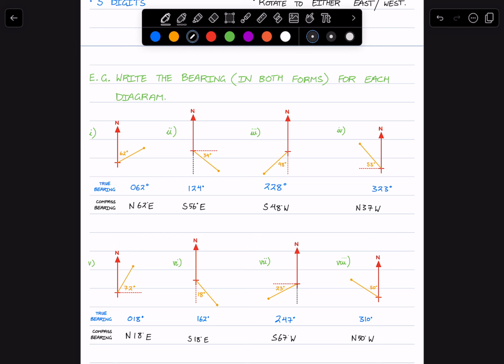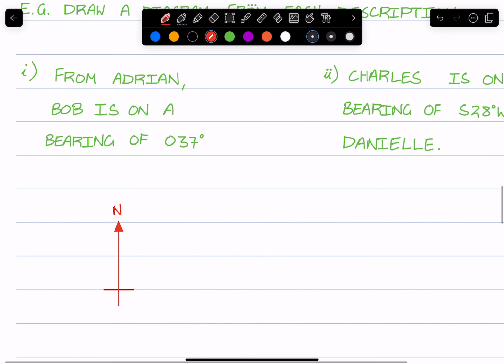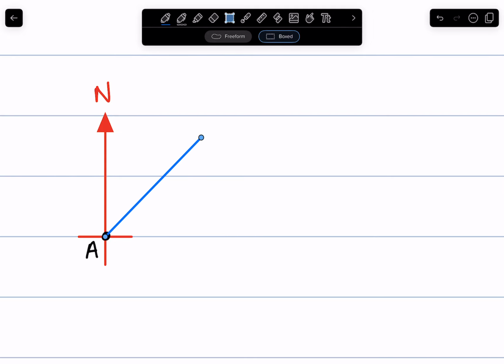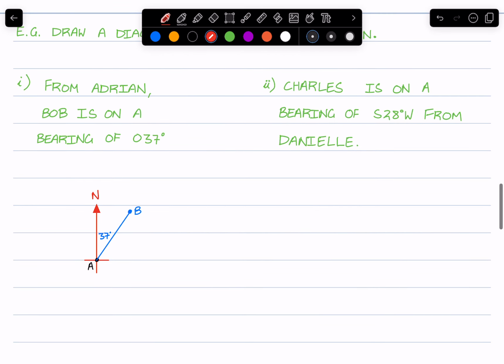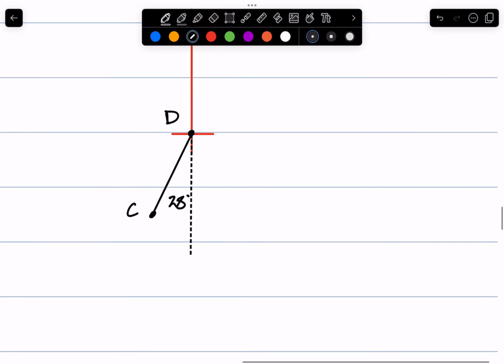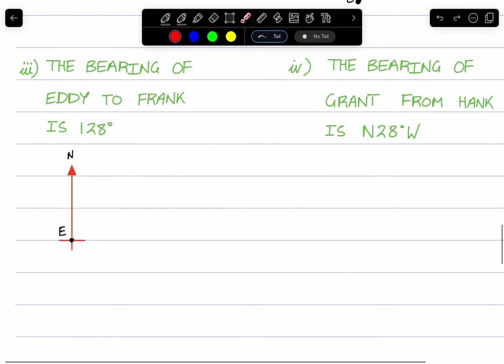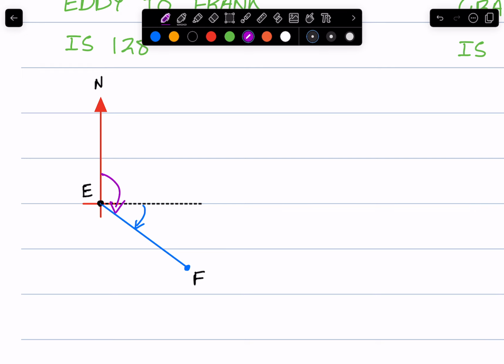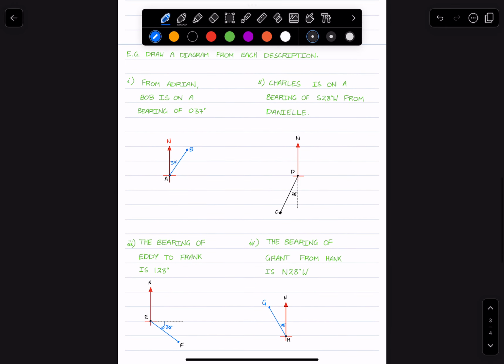Introduction to Bearings 2